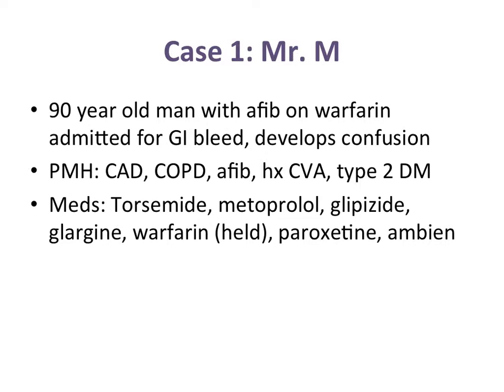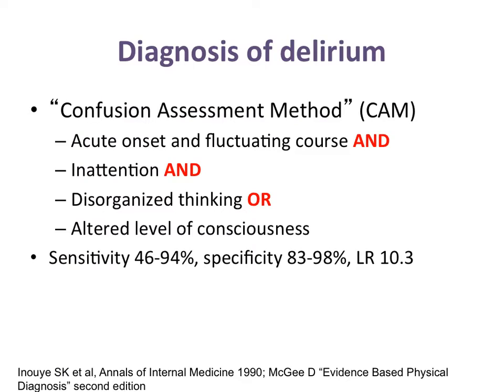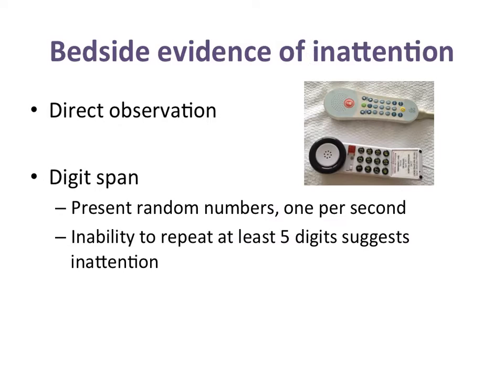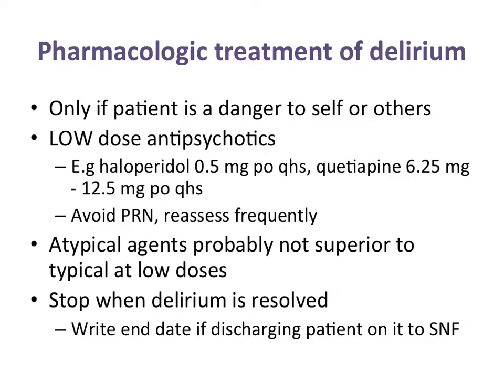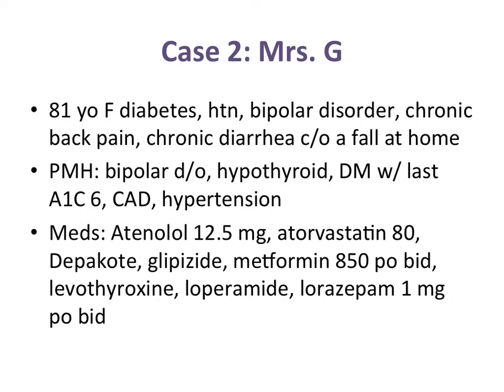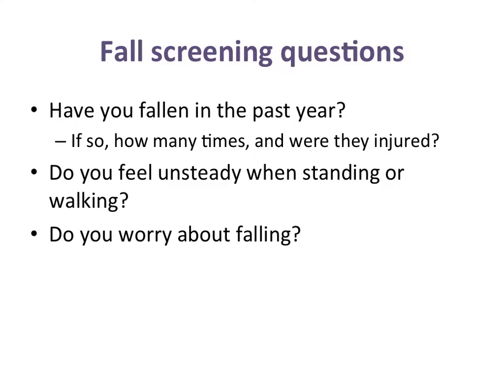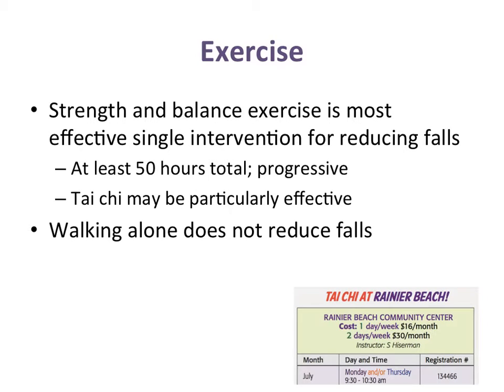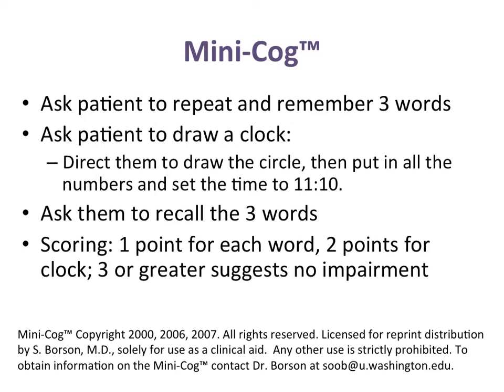Essentials of geriatric medicine for MS3's part 2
Part two of an online lecture for UW students in the internal medicine clerkship